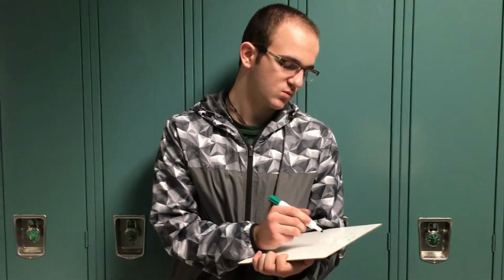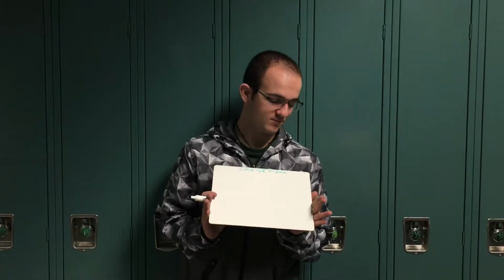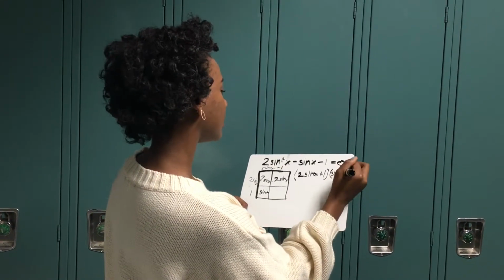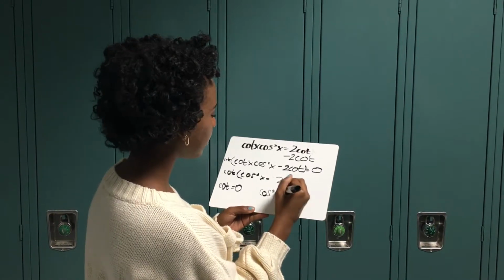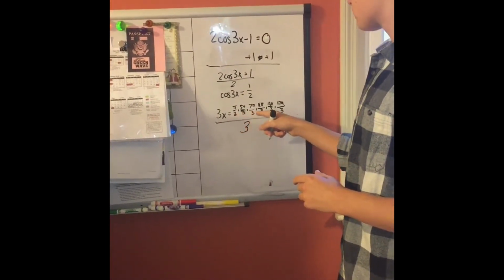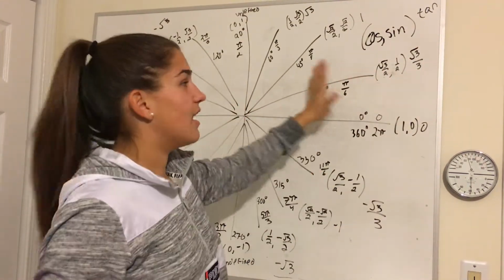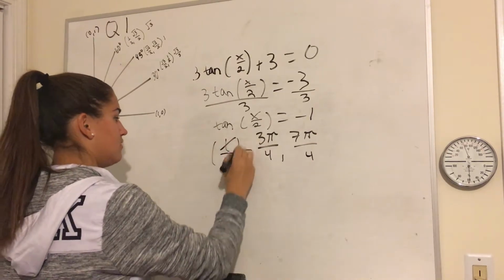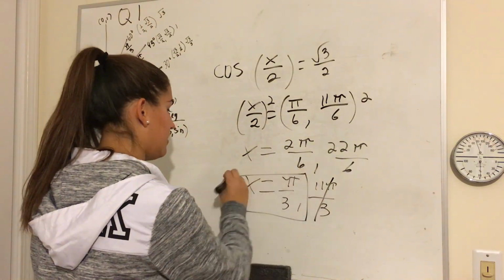Solving Trigonometric Identities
Honors Pre Calc project